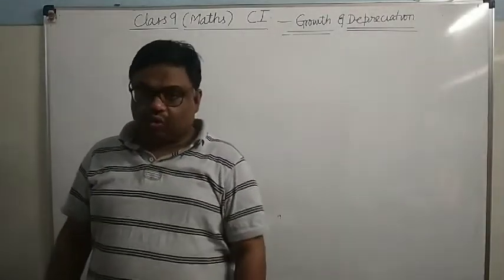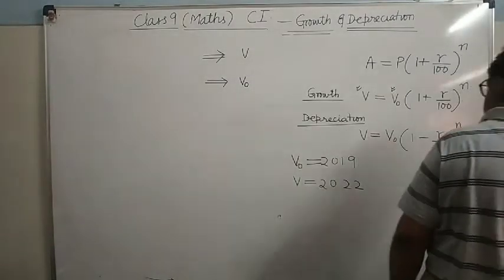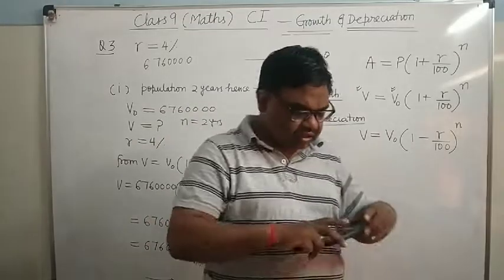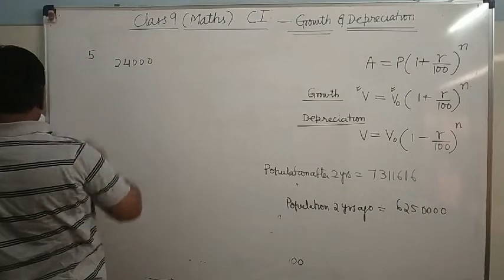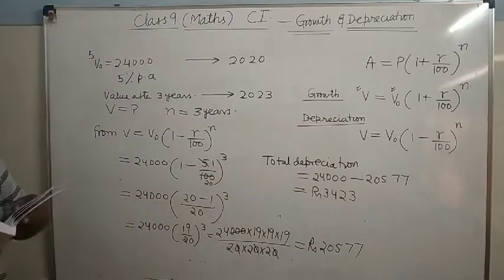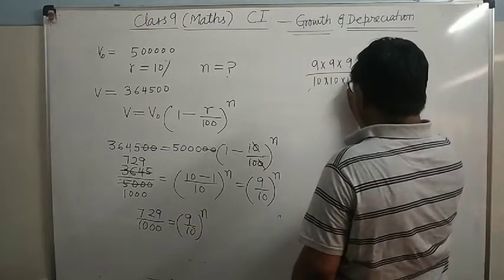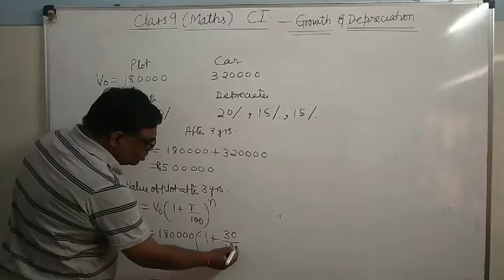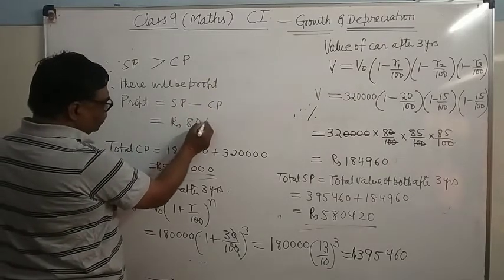Class 9//Mathematics//Compound Interest//Growth & Depreçiatíon